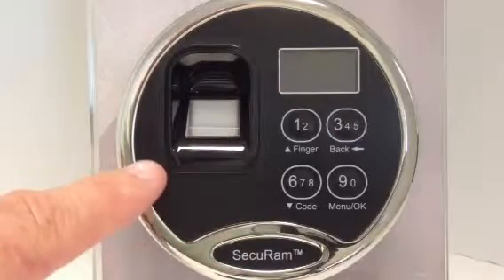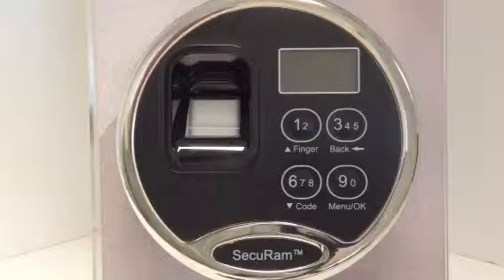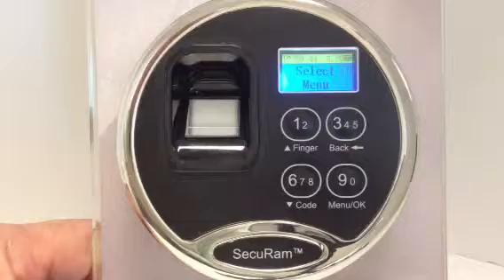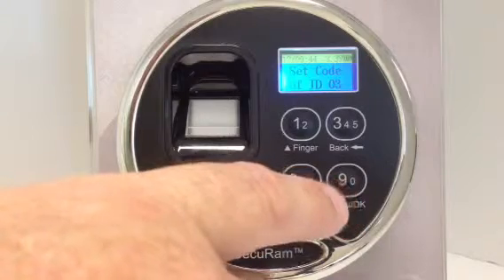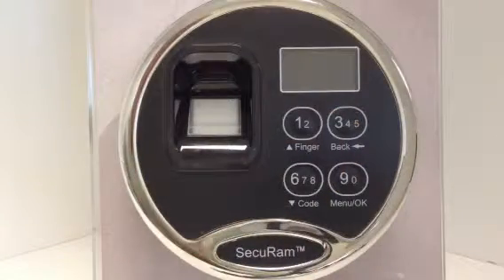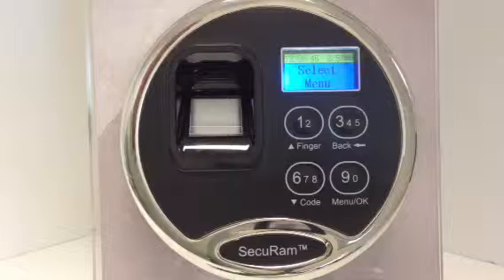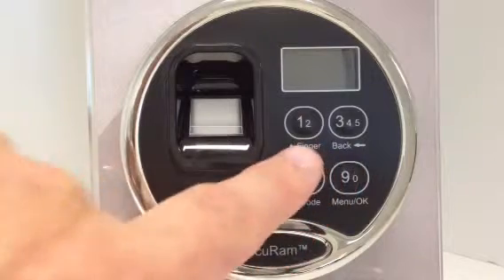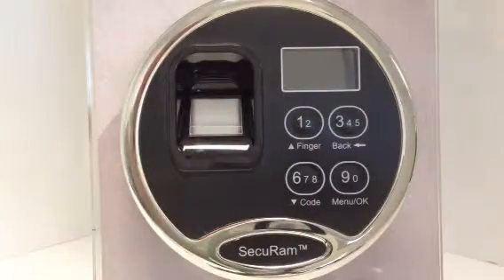ScanLogic Series - Enable User Code - SecuRam